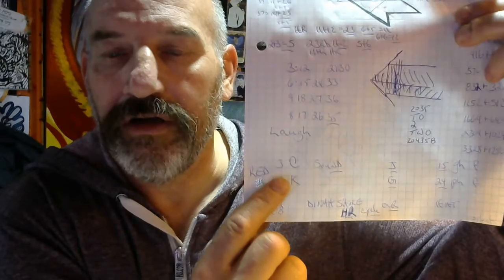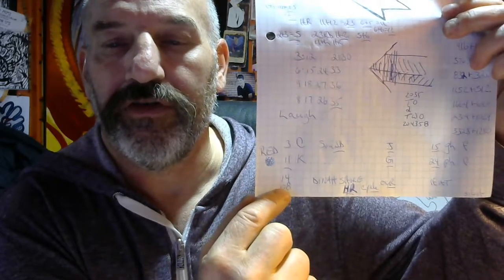SOLD OUT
IN CLARITY THE DAY AND RELATIONS TO 1776+ 4001 THIS YEAR 10-4 RODGER RABITTS GOT ON JESSICA FOR EARS